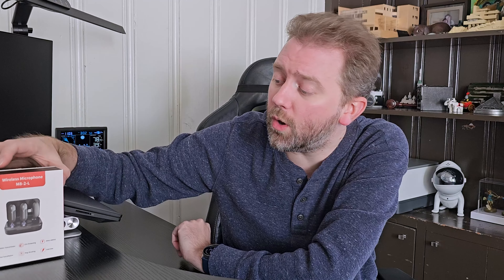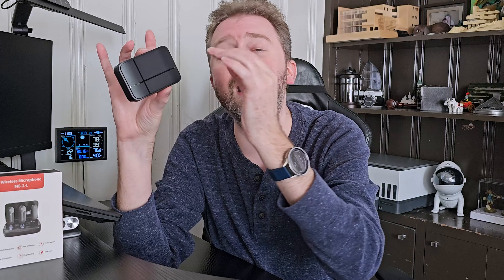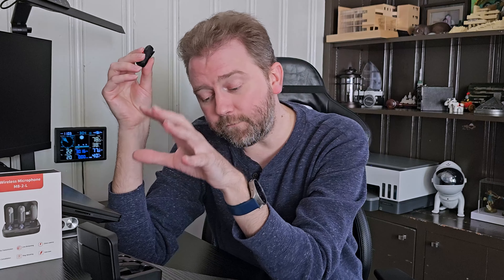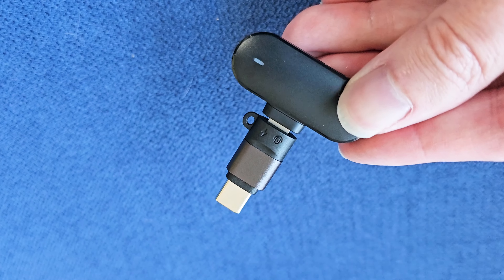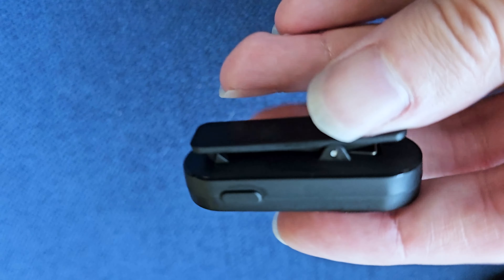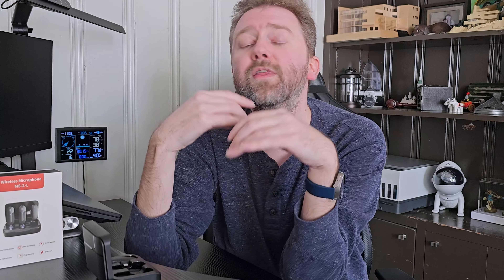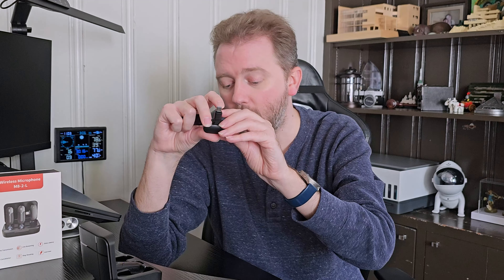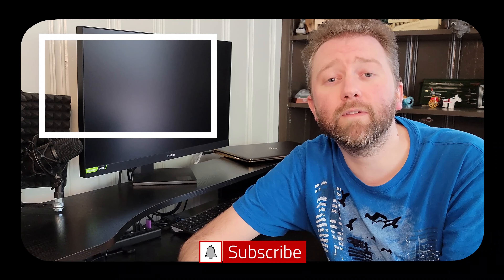IMAXTOP Wireless Lavalier Microphone Set Review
In this video we unbox and review the wireless lavalier microphone set designed for your Apple iPhone or your Android Phone.  This wireless microphone set by Imaxtop does not require any apps, wifi, or bluetooth to connect...simply plug and play.  Check out the full video for my thoughts and be sure to comment on the video.  See the link below to visit the product page on Amazon.

☛ Product featured in this video on Amazon (Amazon)